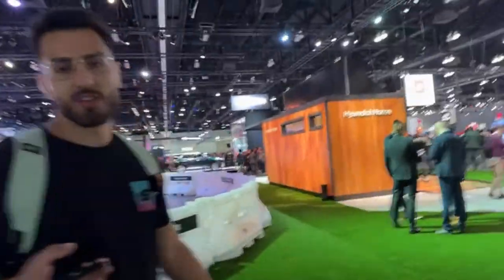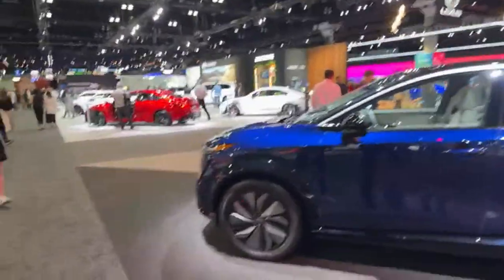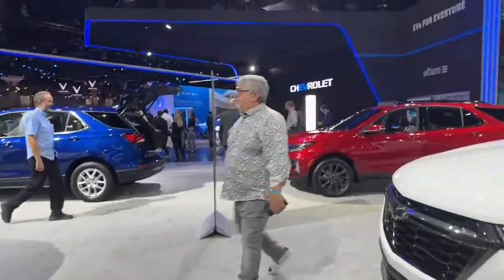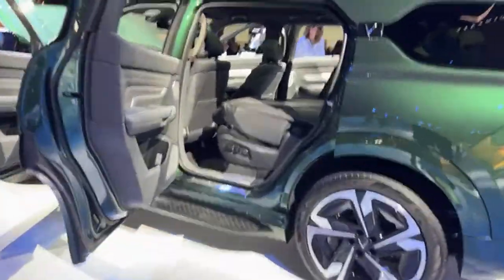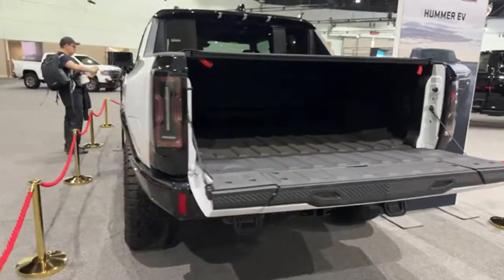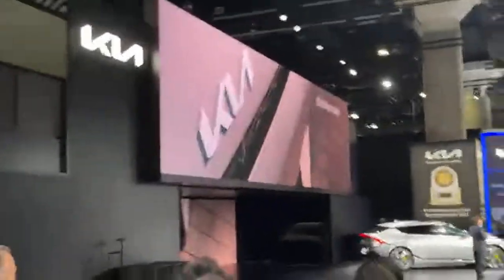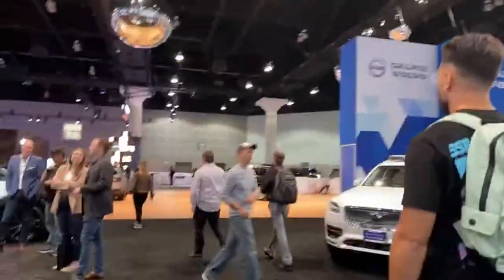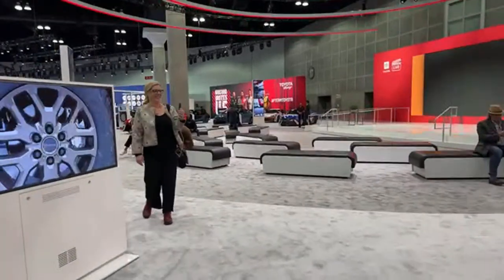LA Auto Show Media Day / AutoMobility LIVE